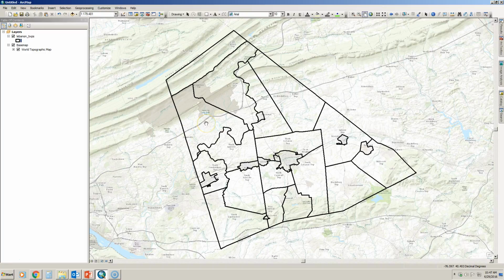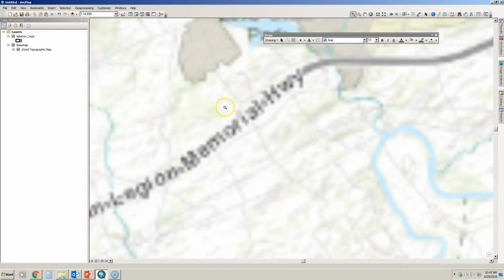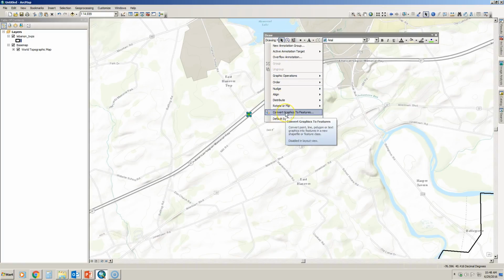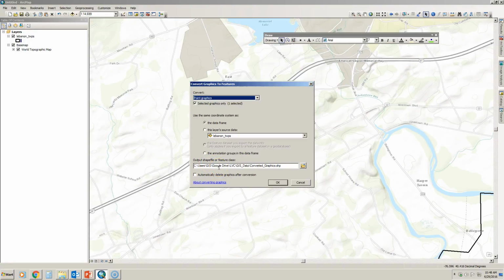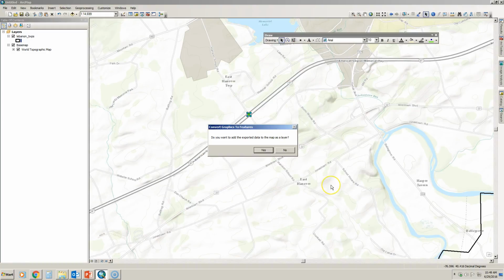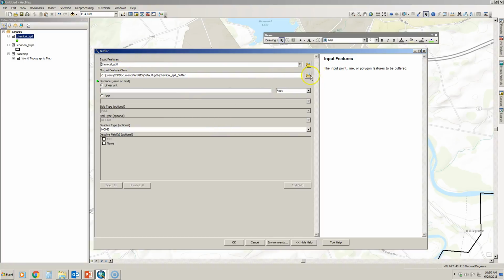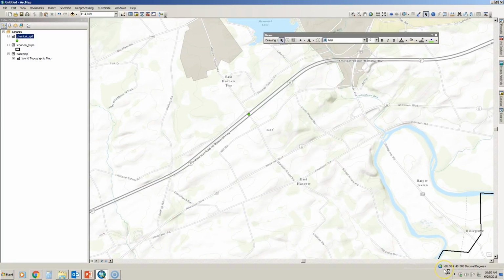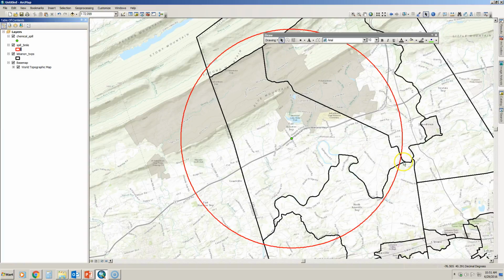Converting a Graphic to a Feature